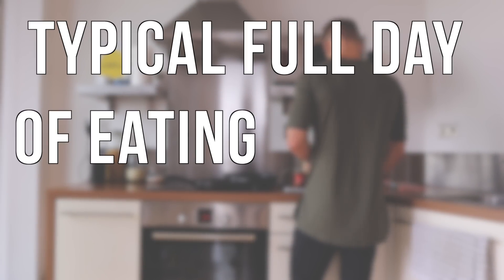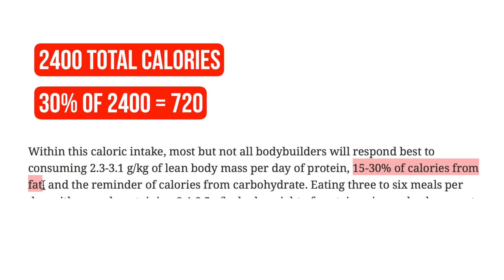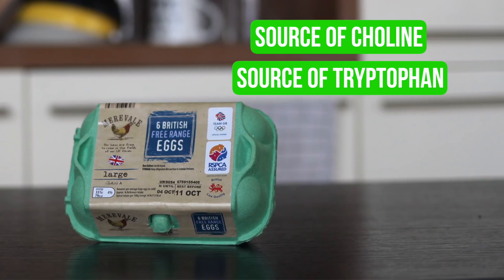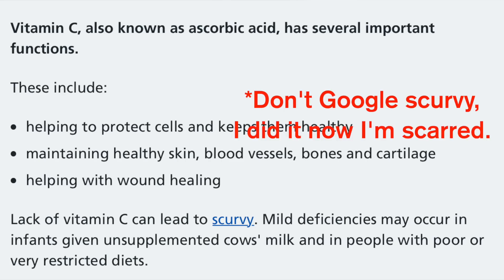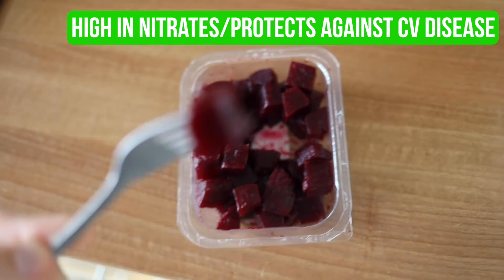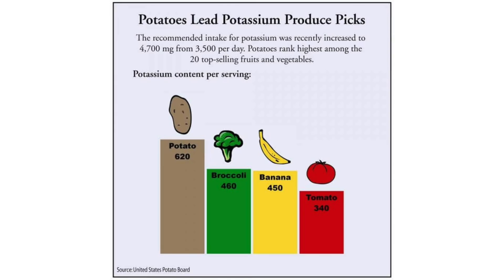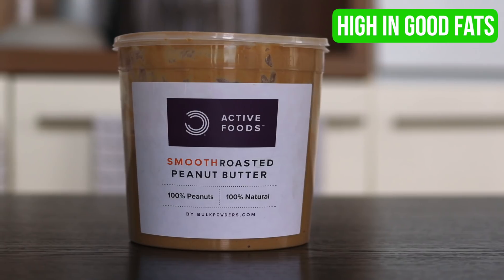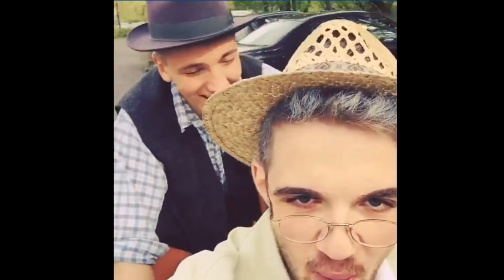A Scientific Full Day of Eating **for fat loss**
A scientific full day of eating